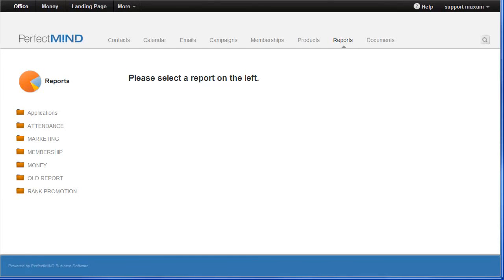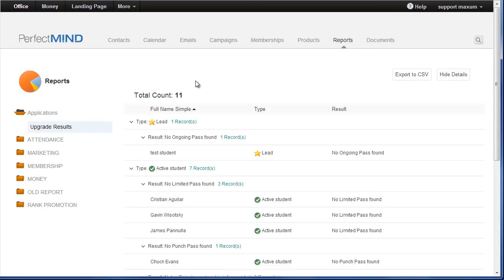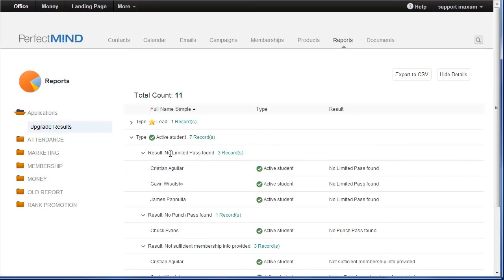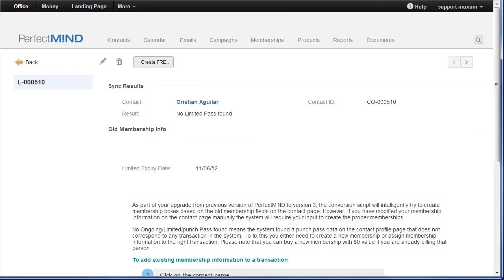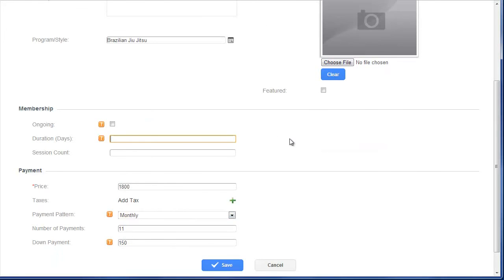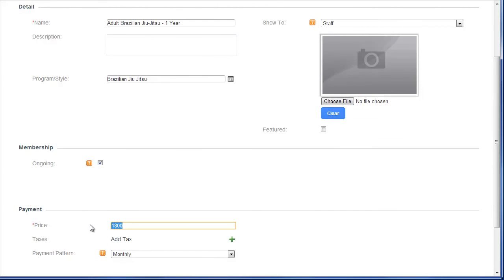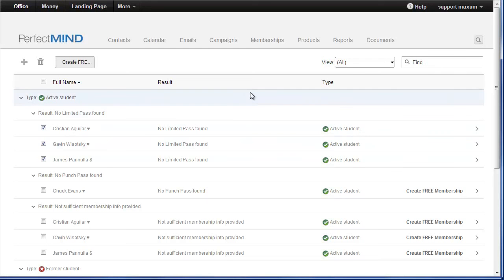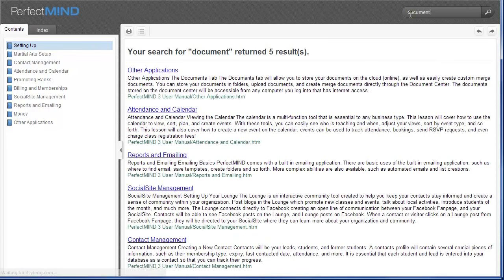PM2 to PM3 post-upgrade results report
Post-upgrade results report that may require attention to some memberships.